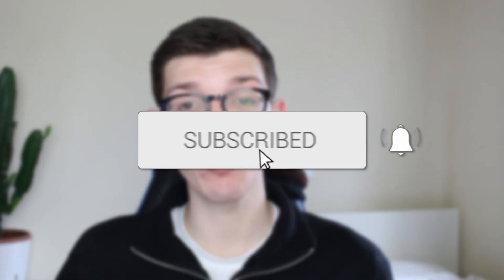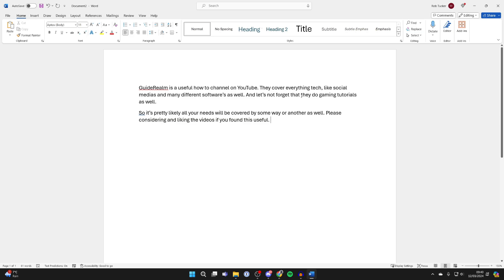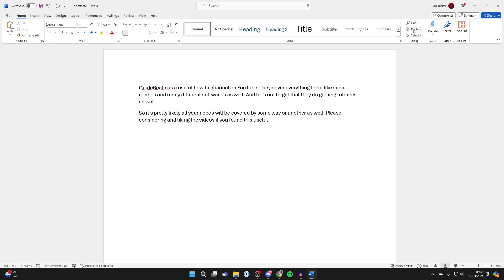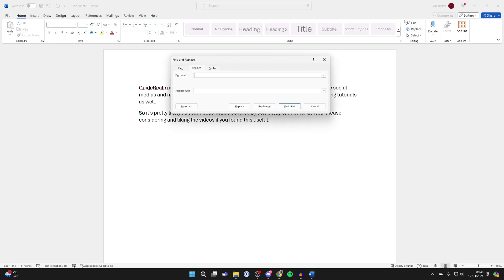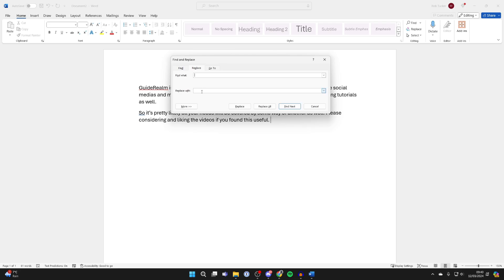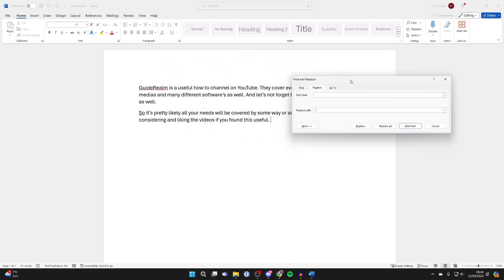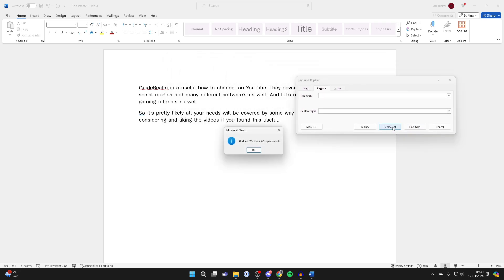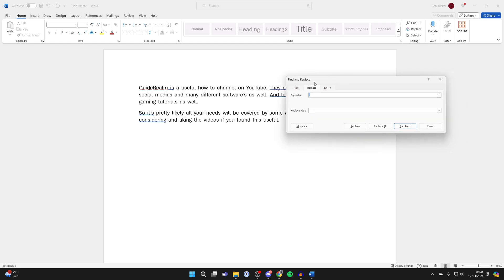How To Increase Space Between Words In Word - Full Guide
Learn how to increase space between words in word in this video.

GuideRealm